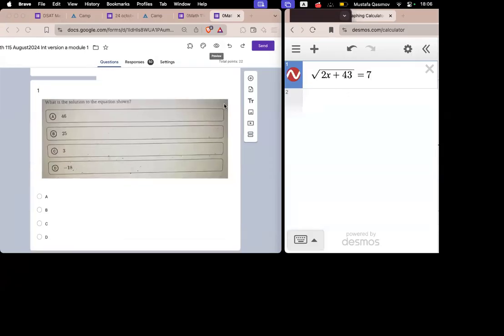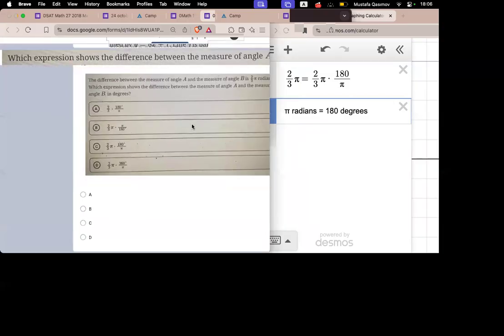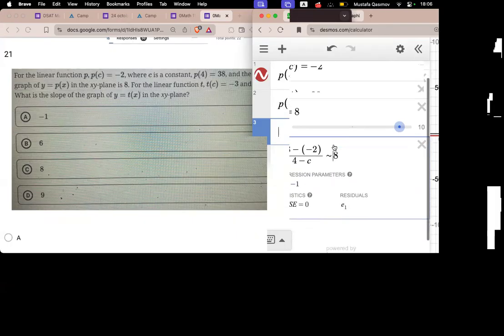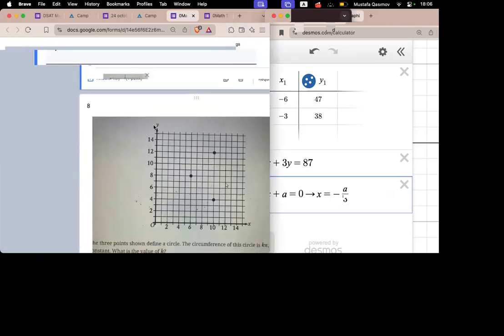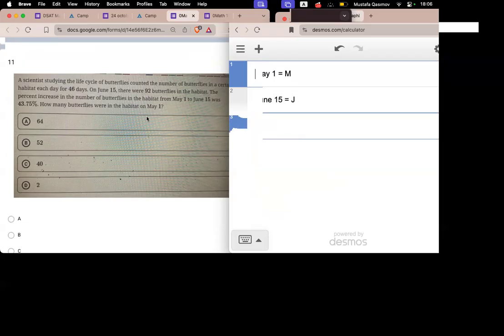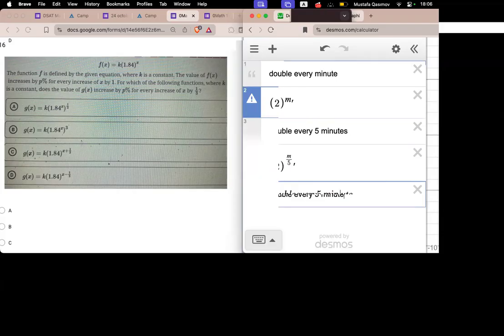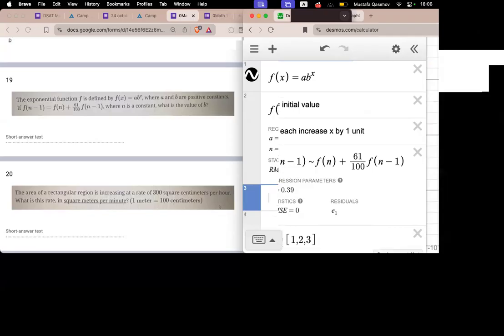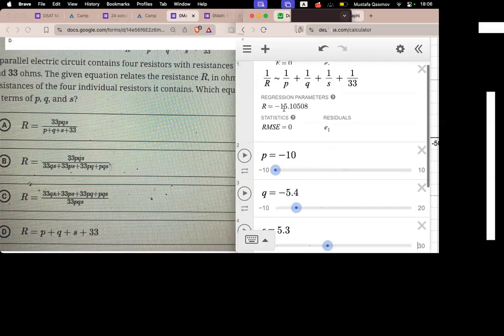2024 august SAT math